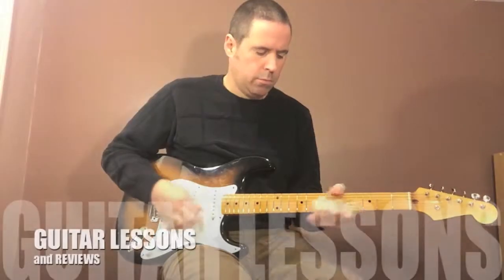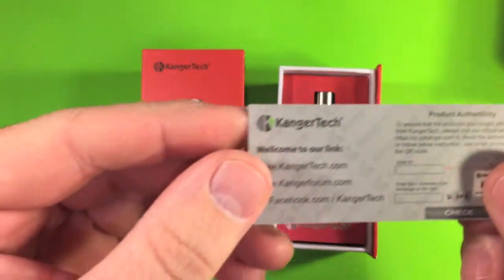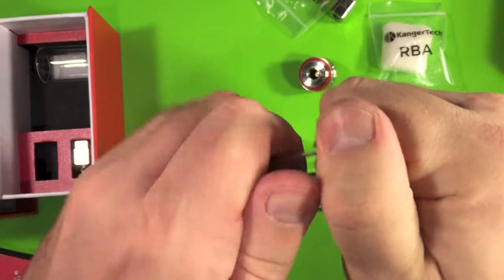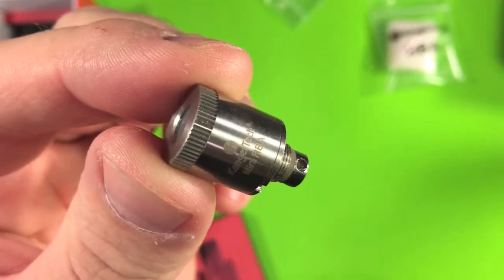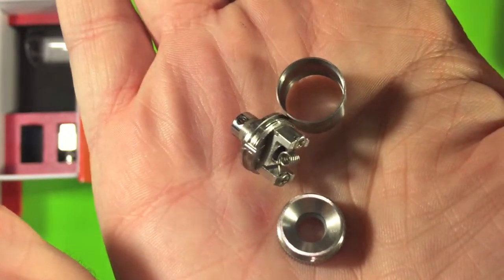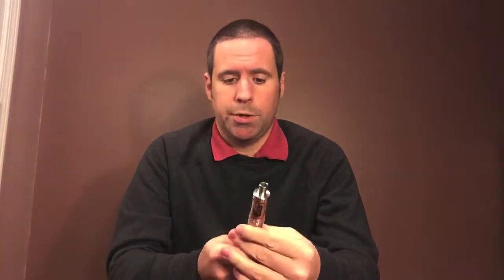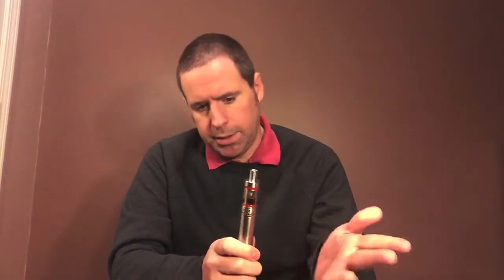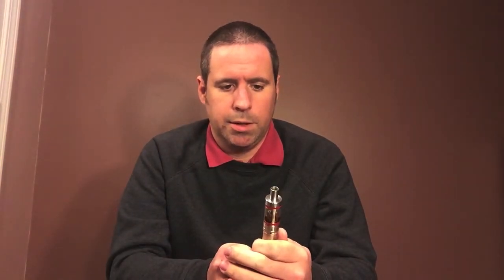Subtank Mini Kangertech review sub tank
This is a review of the Subtank Mini.

My first vape review!
Music is Gaslight Disco - Album on the way.